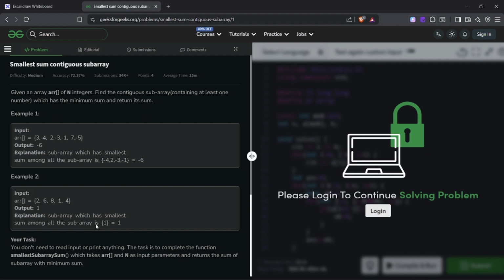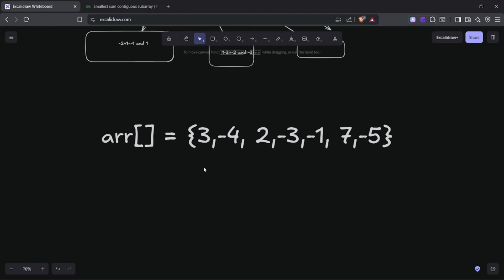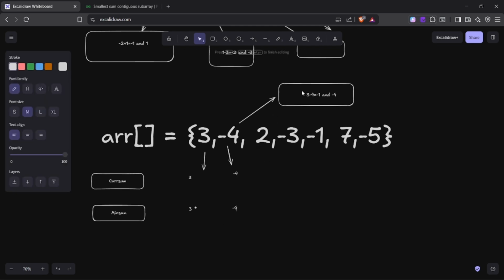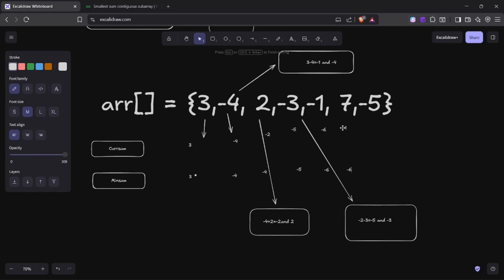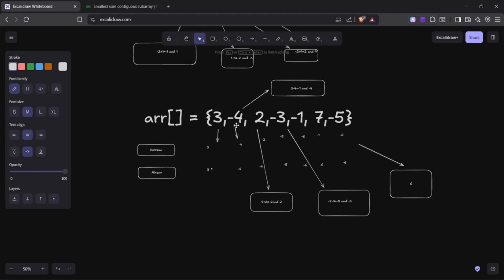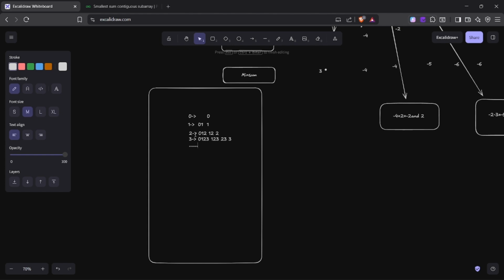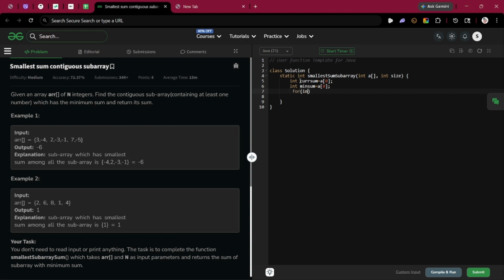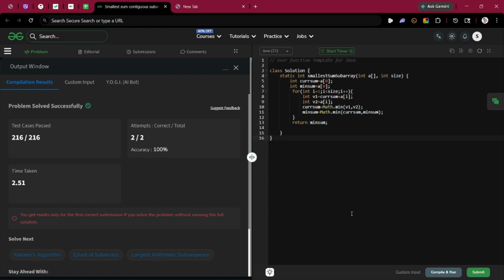Minimum Subarray Sum | Kadane’s Algorithm Variation 🔥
In this video, we solve the Minimum Subarray Sum problem using a variation of Kadane’s Algorithm.

🔥 What you’ll learn:
- Kadane’s Algorithm intuition
- Minimum sum subarray trick
- Interview approach

(Maximum Subarray, Circular Sum, etc.)

🚀 Useful for:
- LeetCode
- GATE preparation
- Placements (TCS, Deloitte, etc.)